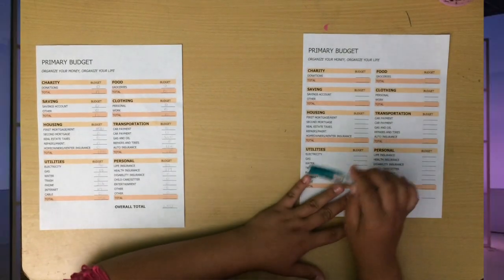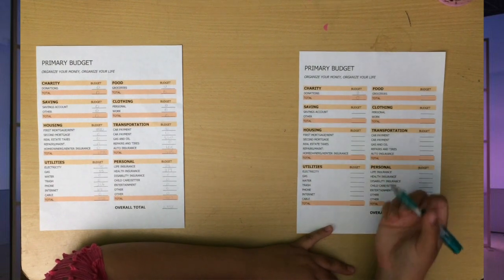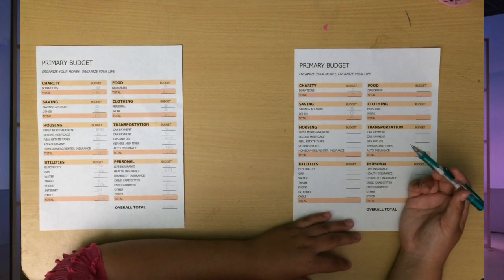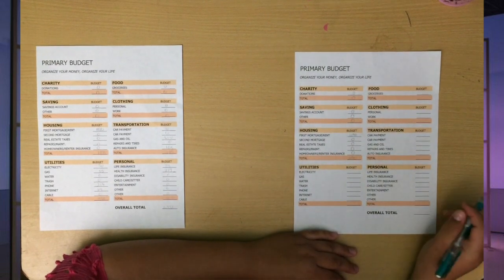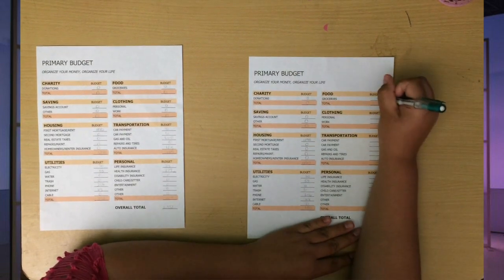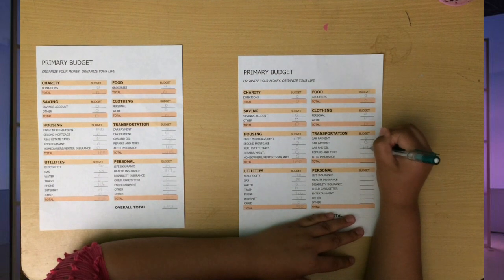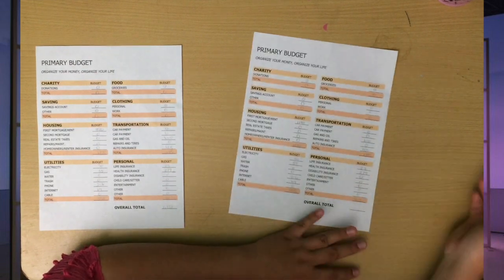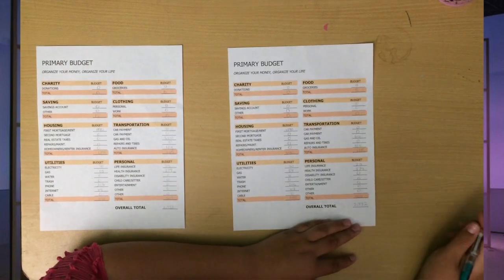Financial Lesson #1: The Primary Budget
hey you guys, i've haha this channel for some more time than my other one and it has videos all over the place but I will be using this channel to give you guys some finance tips and lessons so you can just manage your money better and plan for big events! but anyway, don't forget to leave a like and subscribe to my channel!!!